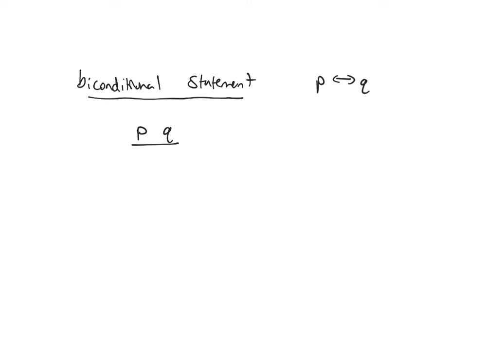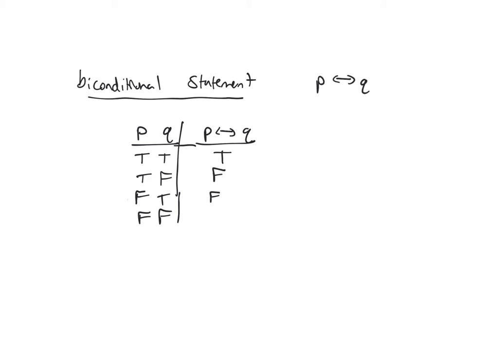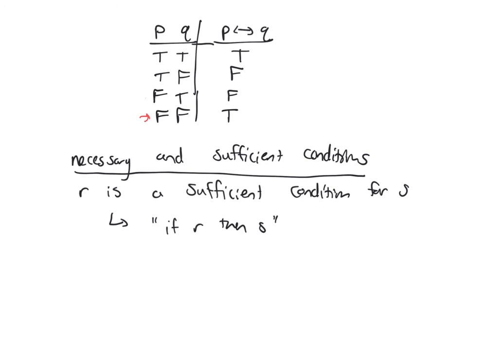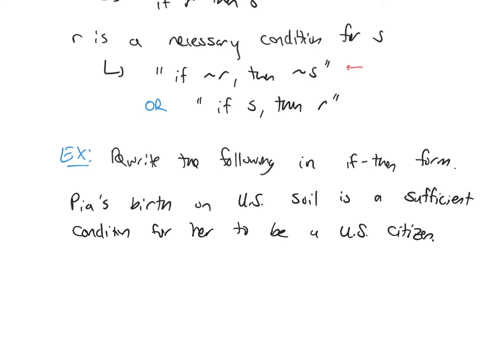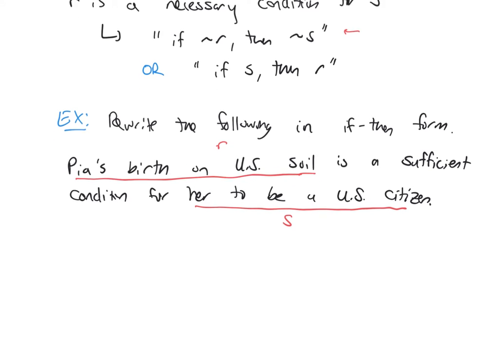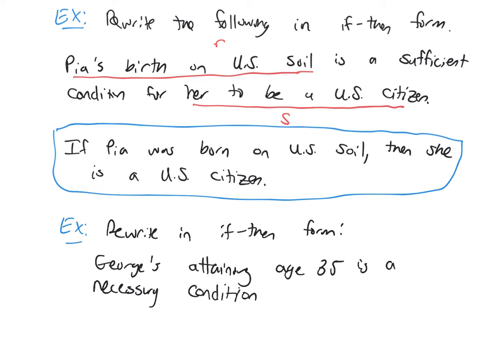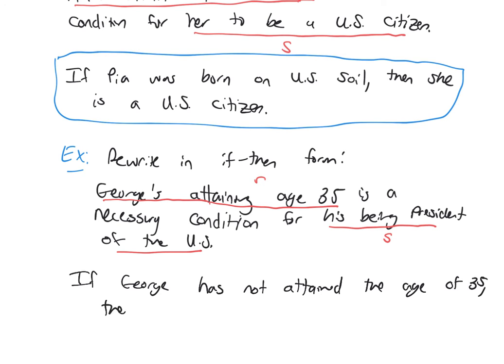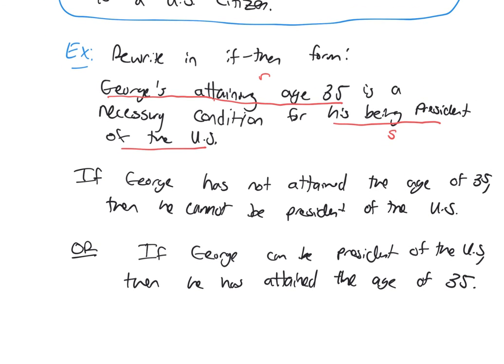Biconditional, Necessary and Sufficient